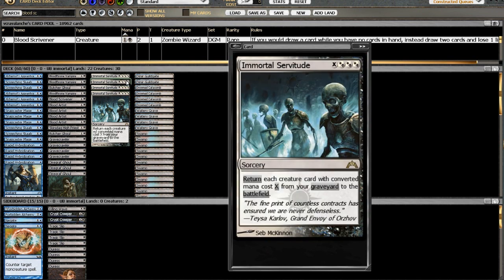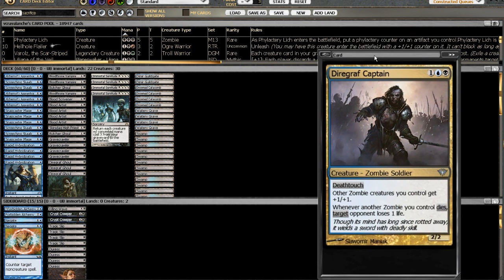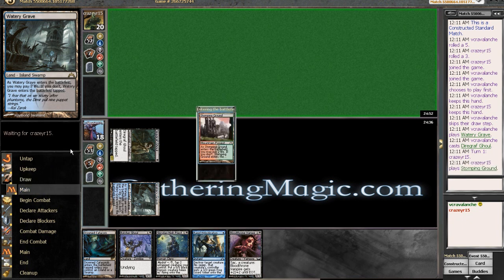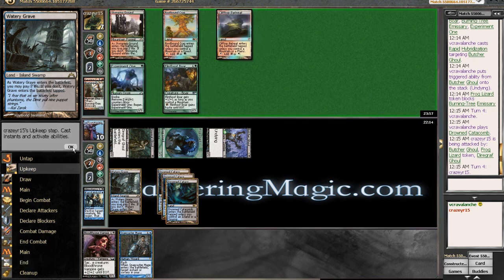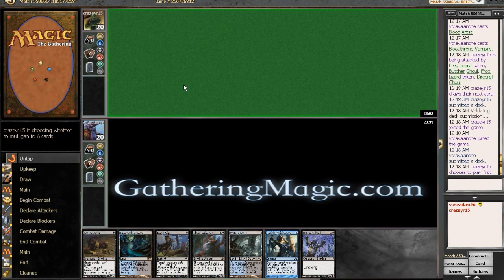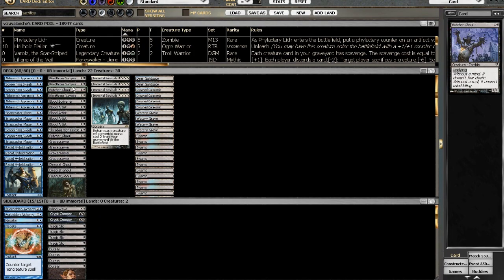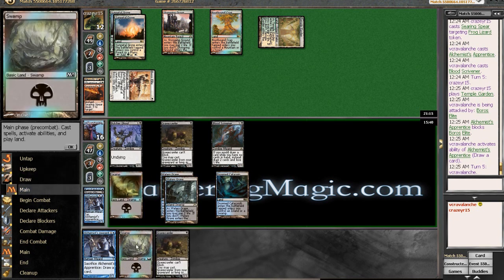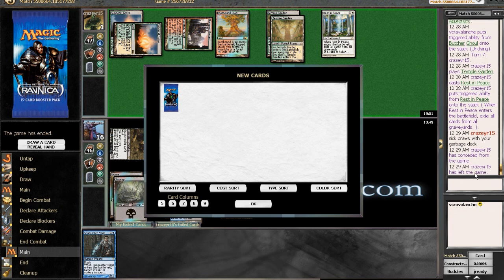Black n' Blue Immortal Zombies Deck Tech and Gameplay - Magic the Gathering Online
Roguedeckbuilder.com presents: Black and Blue Immortal Zombies!

We got another spike RAAAAAAAAAGER. Apparently I am not allowed to Queue up a 2-man with a rogue deck!

This is another take on Immortal Servitude before Scavenging Ooze ruins all the fun!

(coming soon)

If you would like to have your Magic channel spotlighted, check out the Rogue Roundup, our 2nd channel dedicated to building the MTGO youtube community.